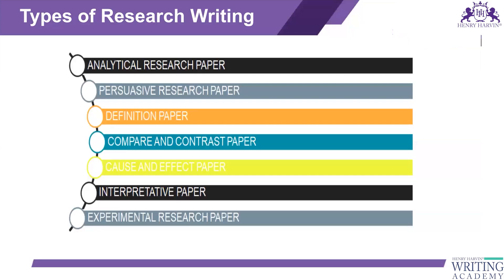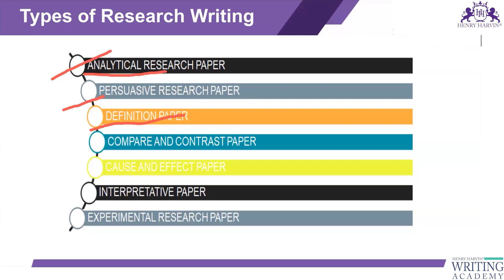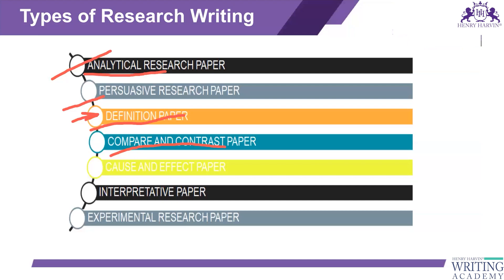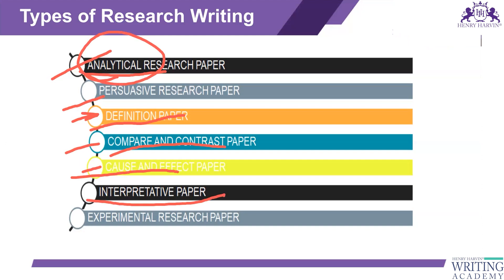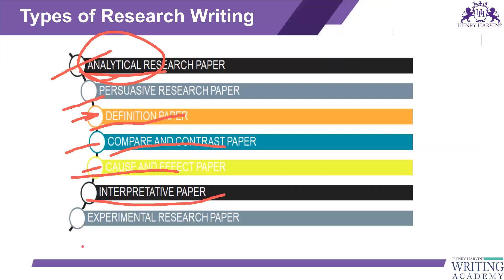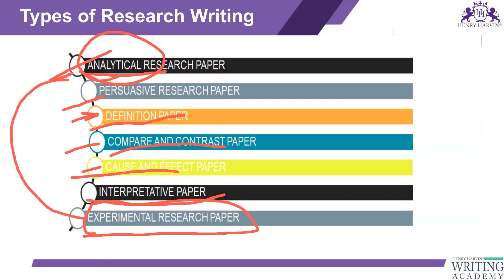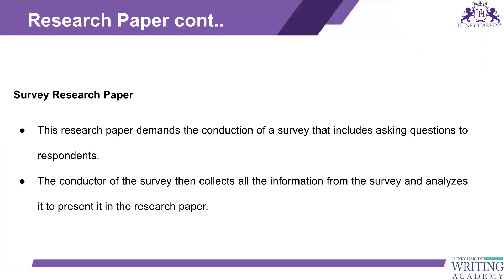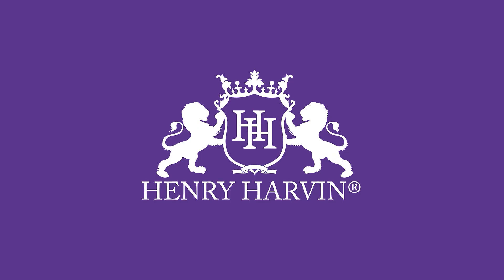General Types of Research Writing || Research Writing for Beginners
This video is all about the classification of research writing. This classification is based on what content and intent the research carries.
1. Analytical Research paper
2. Persuasive research paper
3. Definition paper
4. Compare and contrast paper
5. Cause and effect paper
6. Interpretative paper
7. Experimental paper

Henry Harvin education mentored by Chetan Bhagat is one of the largest Ed-tech companies present globally and they offer doctorate, degree, diploma and certification courses online.